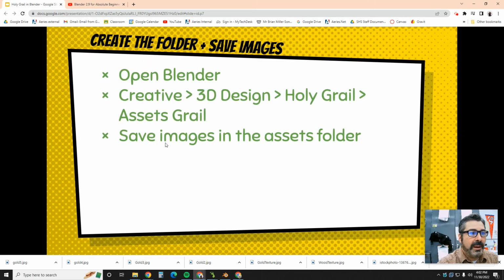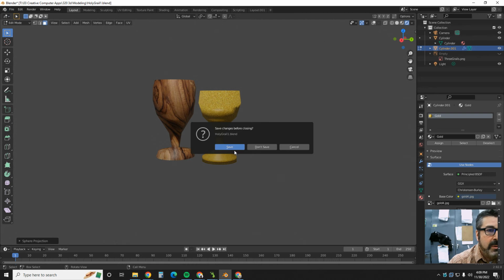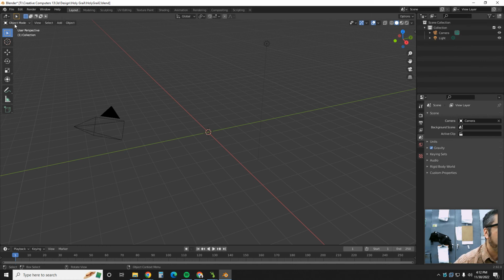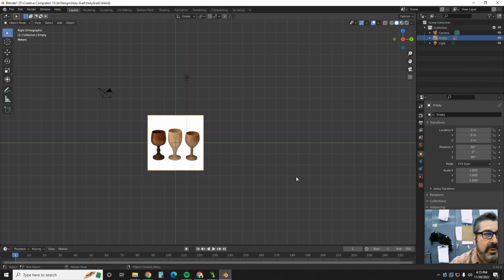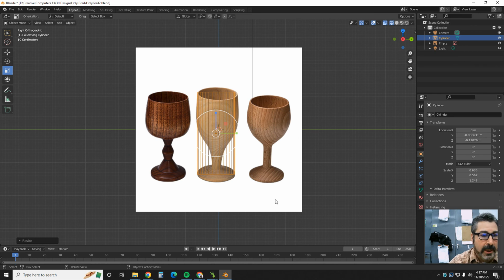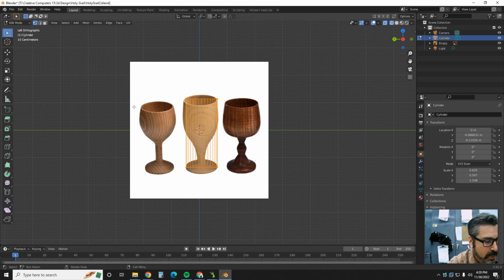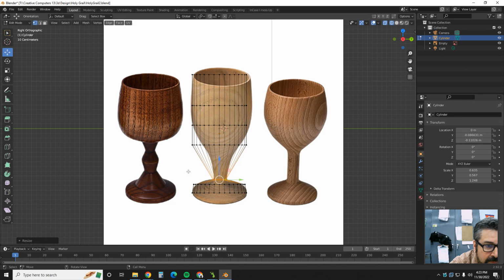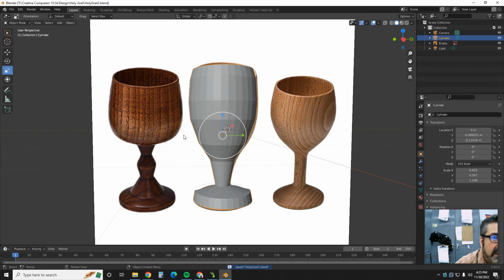HolyGrail Blender Pt1 Grail 1